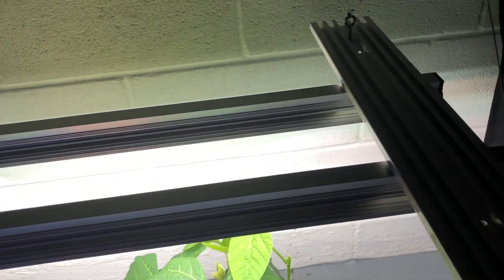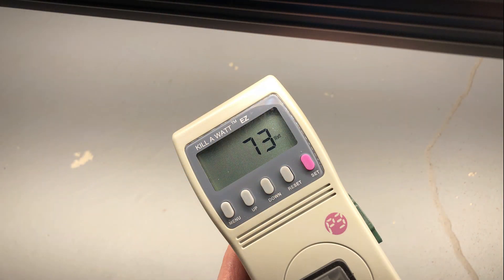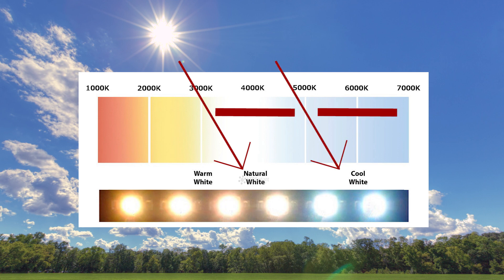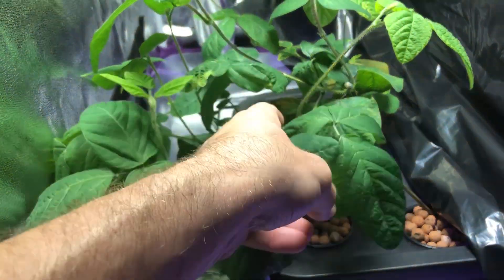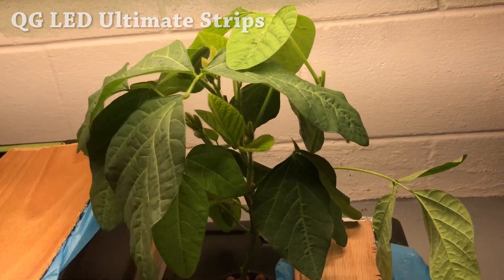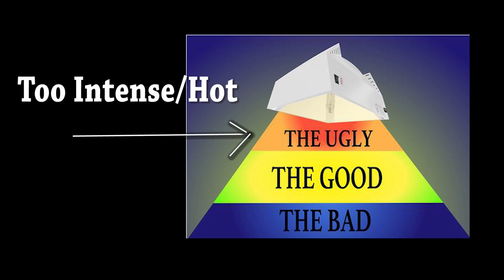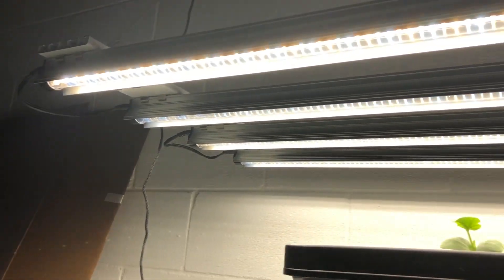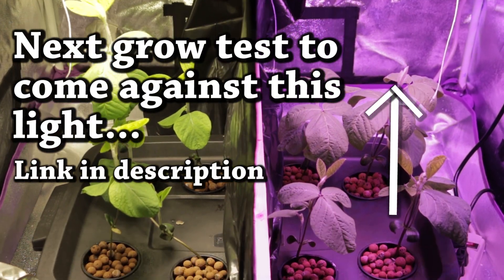QG LED Grow Lights Review w/Grow Results (Soybean - Edamame)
In this video I review and test these lights talking about PAR footprints and plant growth compared to a cheap higher wattage grow light. I receive no commission for using the link.

QG LED (New Site) (Click Shop)

QG LED Strip Lights Info (Click "Sales" To Buy)

(Click "Shop")
"QGLED Flowering" unit comes in 2', 3' or 4'. As of this time, they are selling for $140-$150 per strip on the site